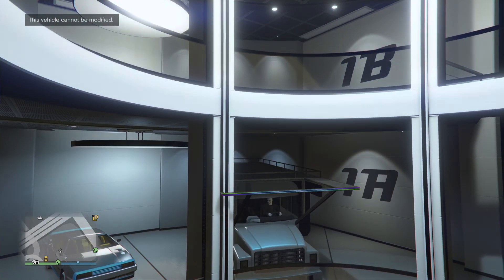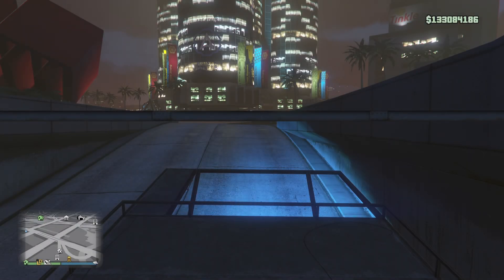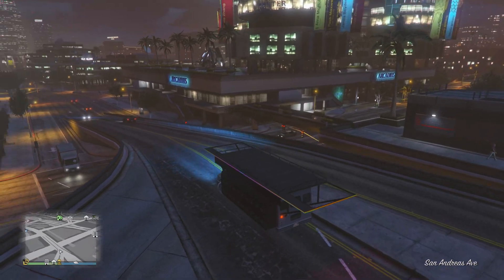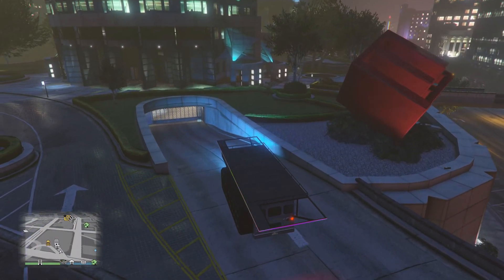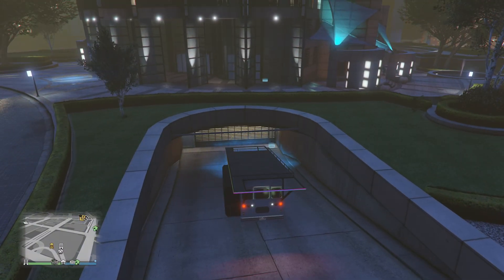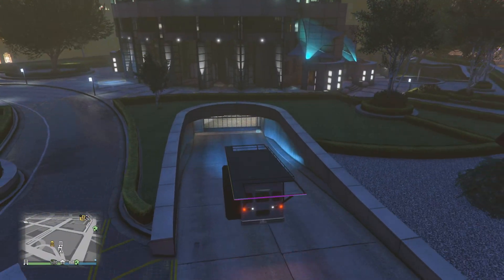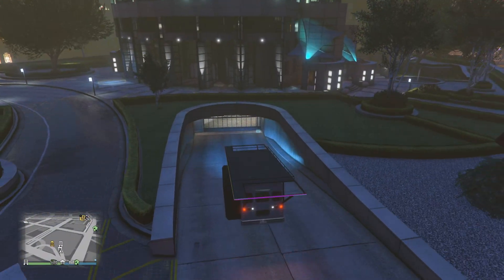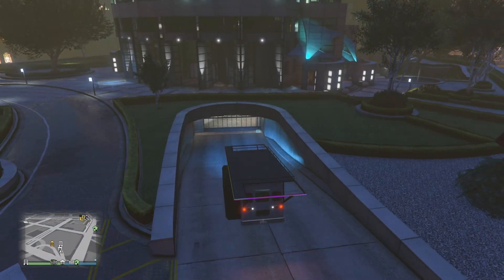Gtav -How to give cars to friends tutorial -GCTF